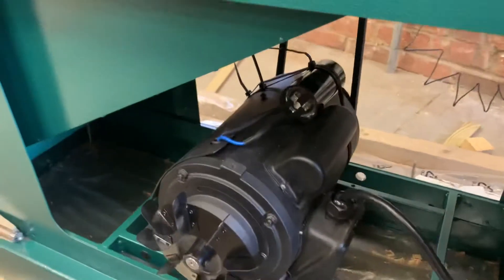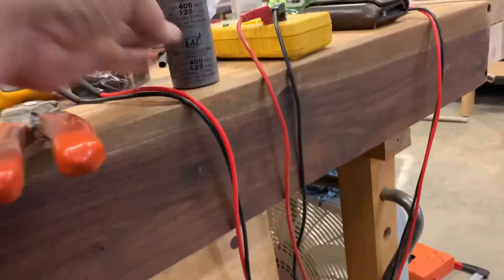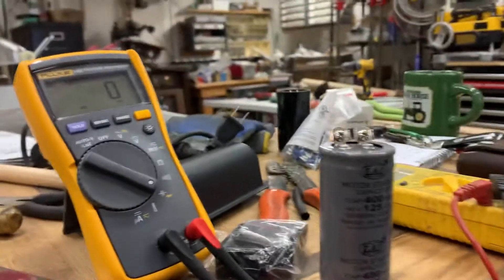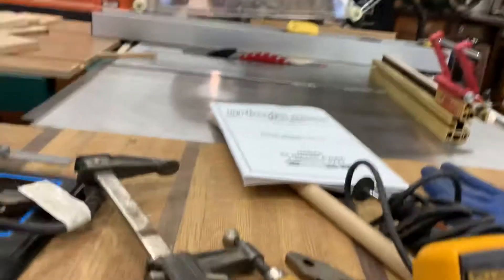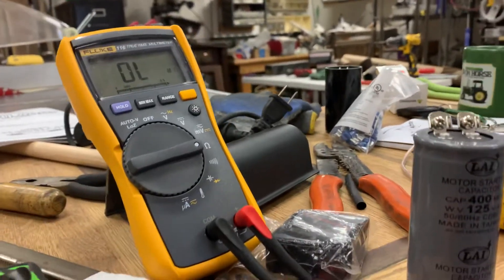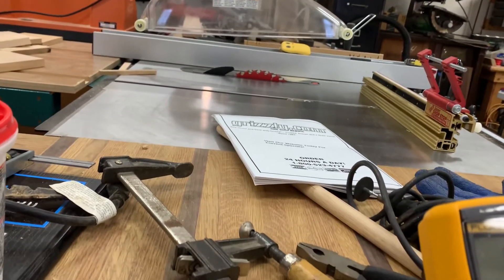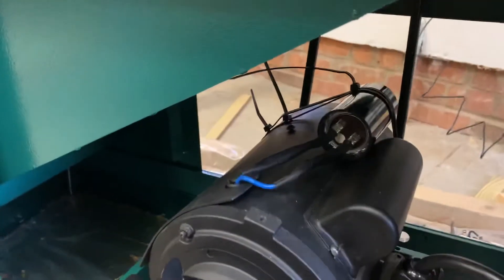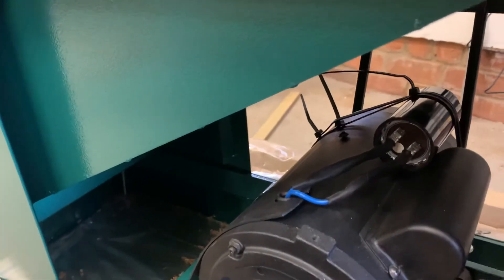New Grizzly G0495X jointer starter cap failure and temp replacement.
Brand new grizzly G0495X jointer started having startup problems after about four days of operation. The motor would turn on very very slowly and it would then would quickly shut down.  After looking at the Centrifugal switch  to make sure that was set up  properly,  I went to the starter cap and measured it.  I first used a volt meter on the resistance setting and it went to zero after a second or two.  It should go high Z to or essentially infinity. Then I used my fluke volt meter using the capacitance setting.  On the capacitance setting it read 0 UF.  I’m guessing it was either short or not connected.  I’m thinking it was the former (shorted).  So I went down to the local Granger supply and picked up a similar value cap of voltage and capacitance (125V/400UF) and temporarily zip tied and hot glued it to the motor.  I made a pigtail so the contacts were good and put heat shrink over the leads so no shorting could occur.  One issue was The cap I bought was mechanically a bit larger than the cheap ass skinny ones Grizzly adds on these motors. The new cap  would not fit under the cap cover and hence the zip tie and hot glue mounting.  I’ll call Grizzly and have them send me a new cap later today.   In the mean time, the saw now spins up quickly and doesn’t shut down.  As far as how the jointer cuts, I couldn’t be happier.   This starting issue is a similar issue I have on my new Grizzly G0605X 12 inch table saw.  To me, Skimping on starter caps IMO is effing BS when the machine costs north of $2700, I would expect better.  I will
Most likely never buy a Grizzly again. (Famous last words ). - Porch